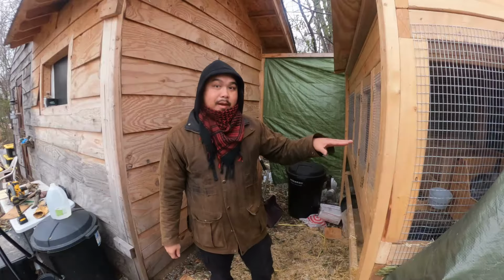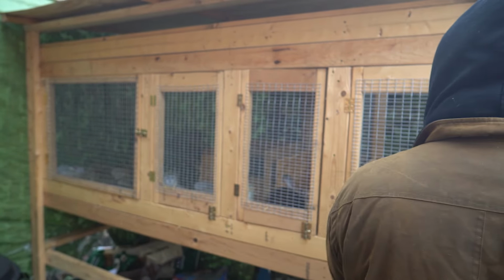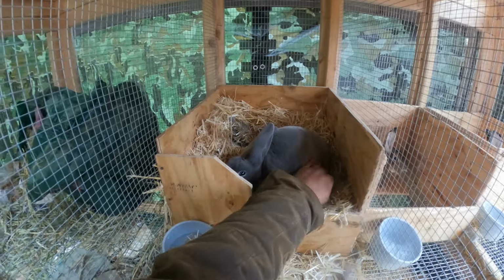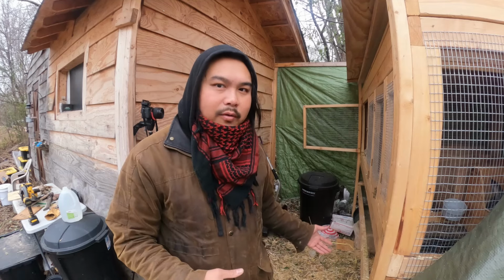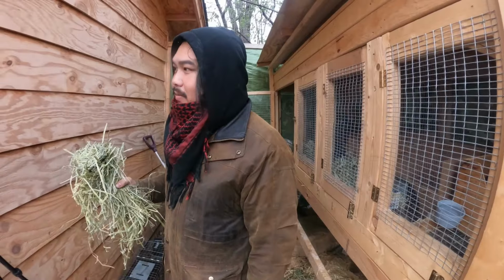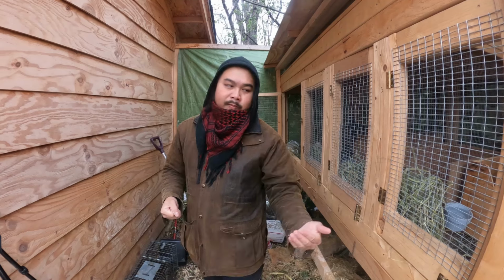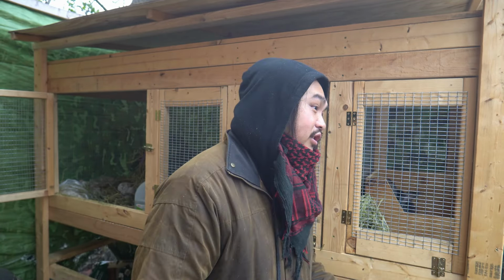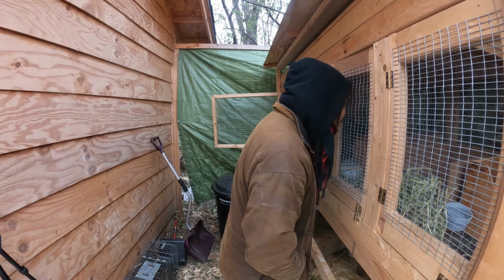Should I Quit Raising Rabbits?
Clueless Bushcraft Merch
Spreadshop
They're my biggest sponsor and help me make awesome merch like stickers, buttons, bottles, shirts, sweaters and more.
Here are all of my links in my beacons page!

beacons.ai/cluelessbushcraft

Morakiv Companion
Morakniv Bushcraft Black
Condor Bushlore
Pocketboy Saw
Husqvarna 13" Wooden Hatchet
Zebra Loop Handle Pot
Bahco Laplander Saw
Tarred Bankline#36
The No Complaining Rule (Book)
Bushcraft Illustrated: A Visual Guide
Firesteel and Striker
Pocket Bellows
Carbon Steel Fire Striker DRIX
Bushcraft Grill
Guide Gear Outdoor Wood Stove
Purina Pro Plan Dog Food

*Twitter*   / cluelessbshcft
*Instagram*   / cluelessbushcraft
*Facebook*   / cluelessbushcraft